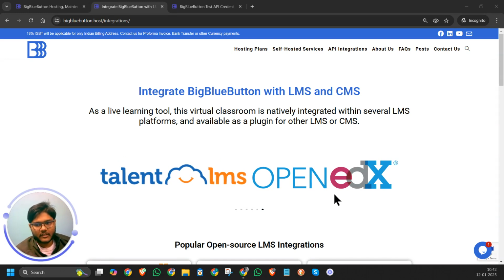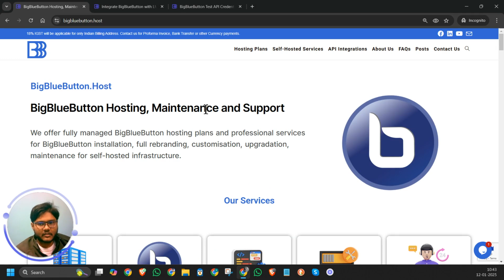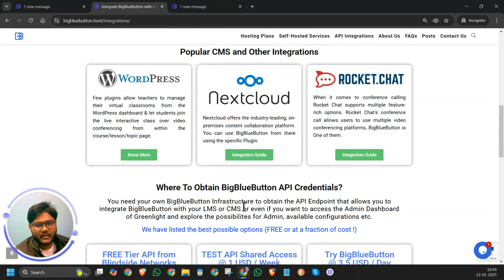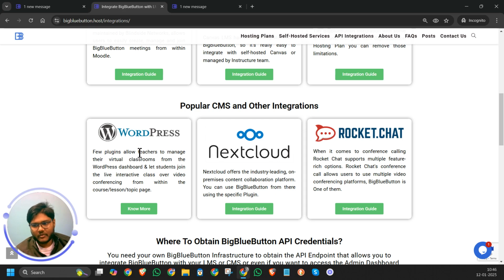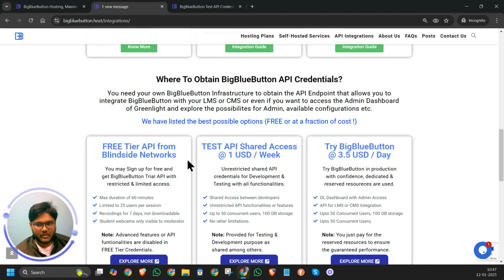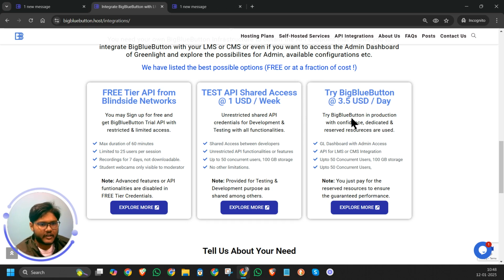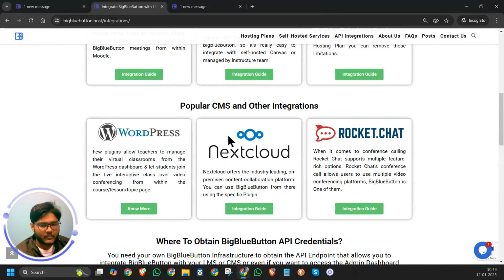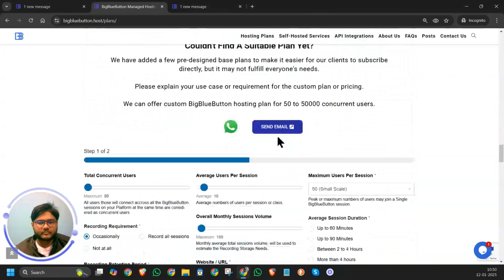How to Integrate BigBlueButton with Your LMS or CMS | Full Guide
Discover how to integrate BigBlueButton with your LMS, CMS, or custom platforms!

In this video, I am Pritam from BigBlueButton Host will cover:

1. Using BigBlueButton API credentials
2. Integration with popular platforms like Moodle, Canvas, Open edX, and WordPress
3. Options for test APIs and trial infrastructures
4. Guidance for developers working on custom integrations
5. Affordable and reliable managed hosting plans starting from 50 concurrent users.

Whether you’re looking to self-host, explore test APIs, or switch to a managed solution, this video will help you make an informed decision.